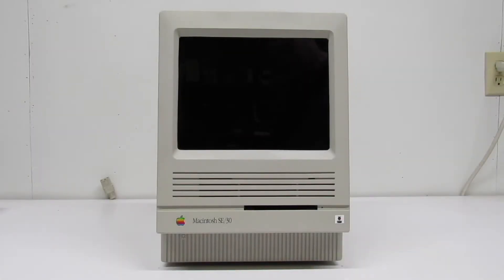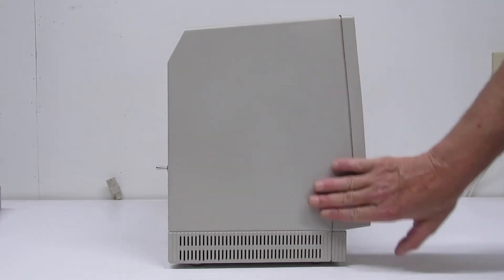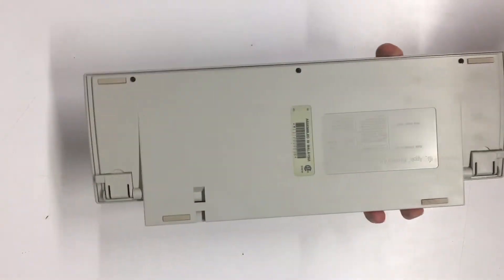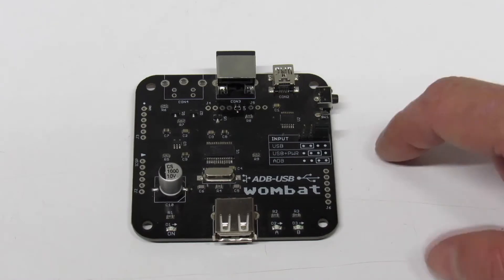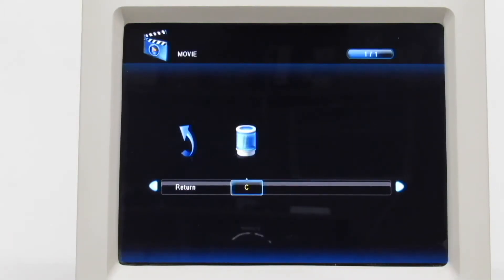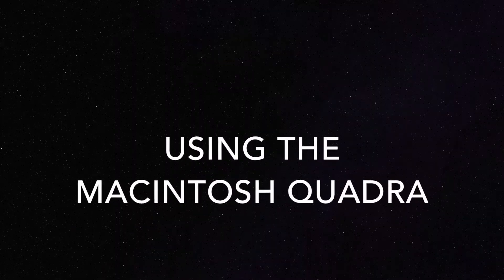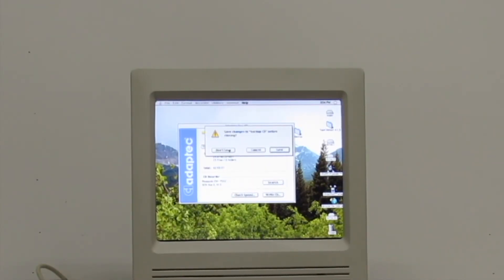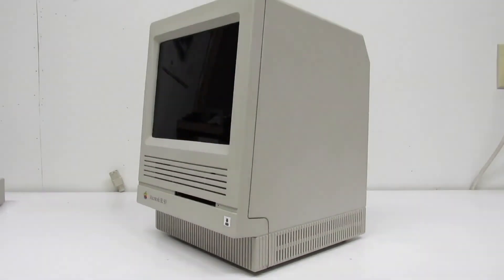Must see- Part 2 Macintosh se/30 to Quadra Raspberry Pi Upgrade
Well, it's finally finished, and it came out way better than I expected!

Unfortunately I found that you can no longer access the Macintosh Garden or Macintosh repository when connected to the internet using a 68XXX based Mac with Ethernet. But, it's still a blast trying to find sites that are still up.

So that's it, we now have a set of se/30 cases with a Raspberry Pi 3B, an iPad 2 display, and a Macintosh Quadra 605 board installed.

Billy